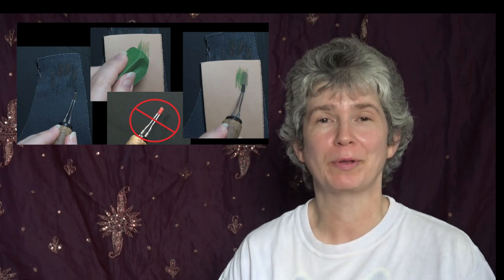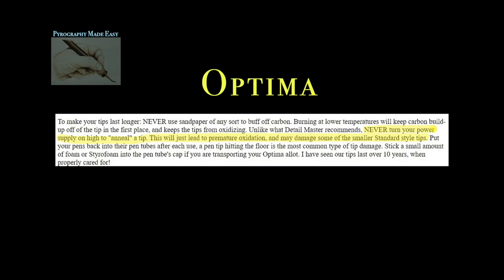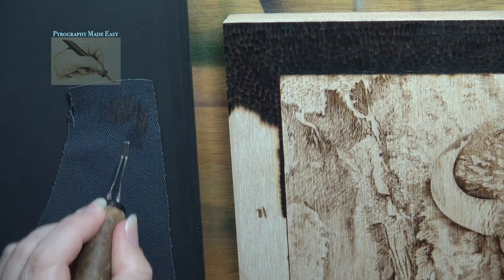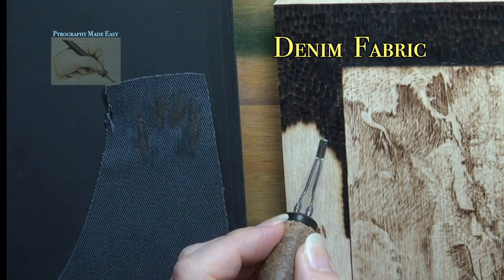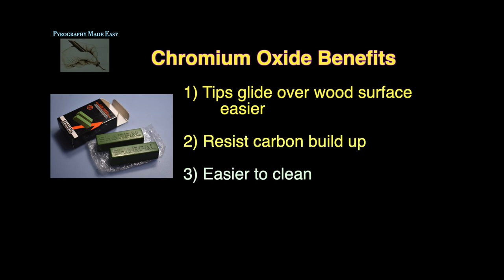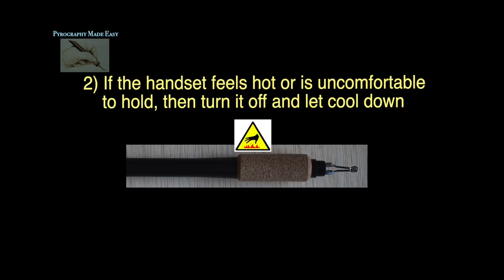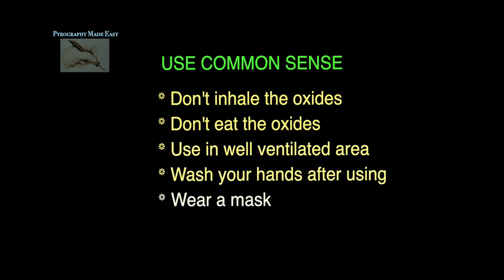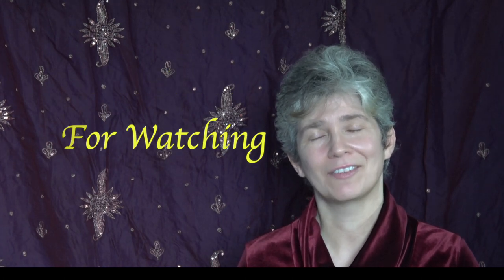Wood burning - How to Cleaning Woodburning / Pyrography Tips wood burning tutorial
In this video I will explain how to clean wood burning tips.  There are two different methods of cleaning I will present.  One method is designed to do while your burn, and the other is done with a cold pen tip.  I will also provide manufacturer recommendations, and share some safety tips.

Sharpal Buffing Compound

In the video I mention making your own pen tip holder, and I promised I'd provide links to the videos.  The links are below.

Artist: Brenda Wilkie
Video created by: Brenda Wilkie
Music written & performed by: Todd Wilkie

Ive broken down the tutorial into easy to navigate chapters:
00:00  Intro
00:50  Prepping pen tips for first use
02:41  Why you should clean pen tips
03:14  How to clean tips while burning
03:59  Using polishing compound for deep clean
05:19  Fabric vs leather strop
07:14  The benefits of using chromium oxide
07:37  Manufacturer's cleaning recommendations
09:07  Pen tip care
10:12  Safety
10:56  Products I don't recommend using
12:36  Conclusion
12:59  Sub request